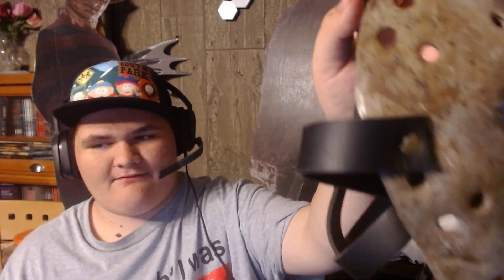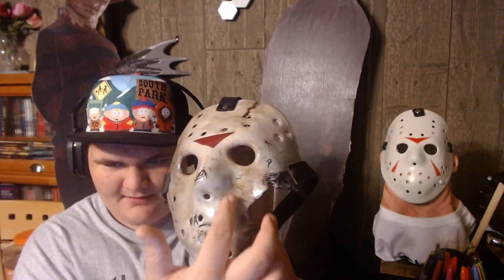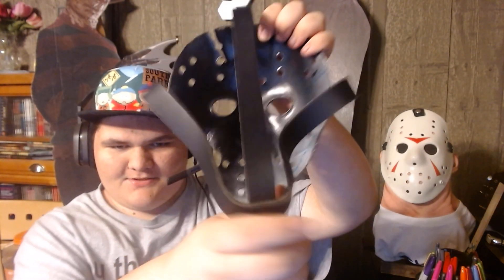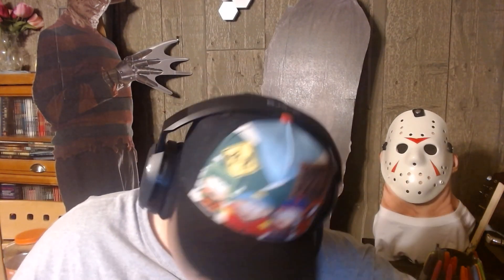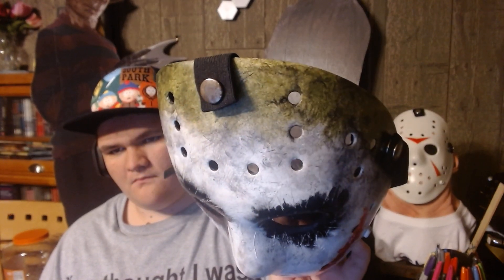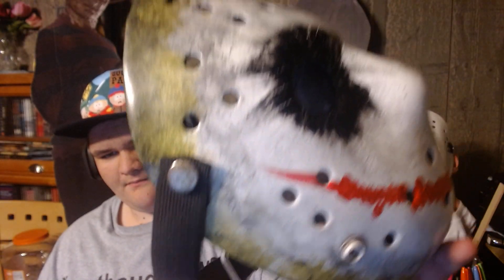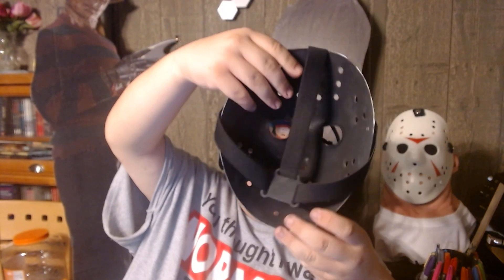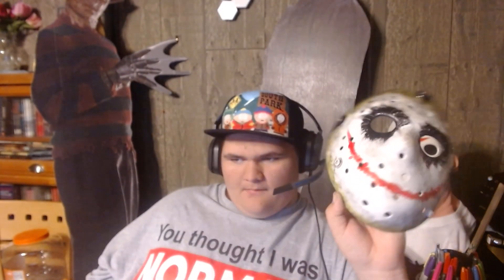hockey mask reveiws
these hockey masks are mask i painted
blank supplier- topnotchhocksreplicas